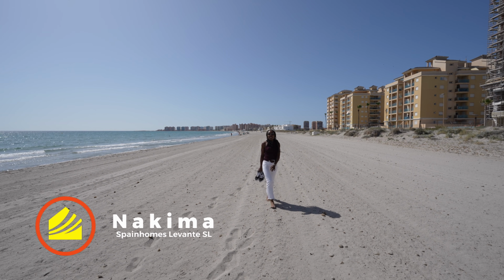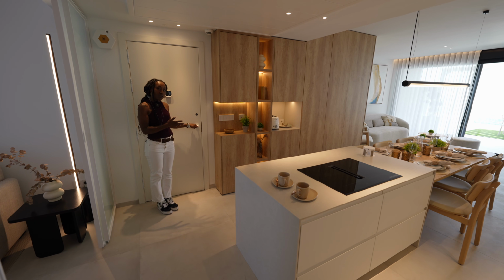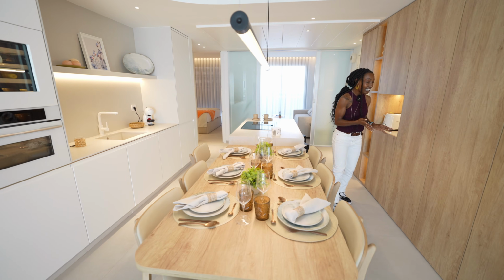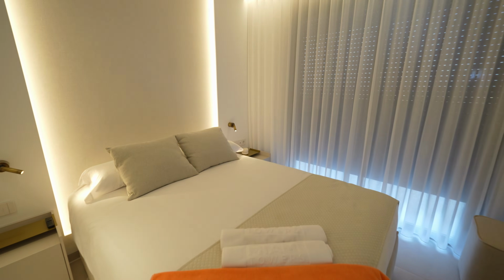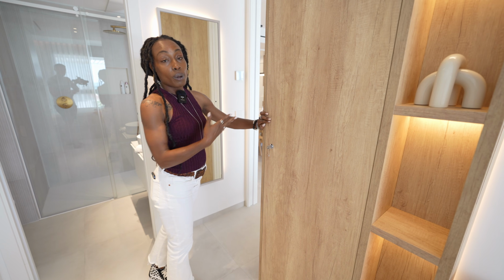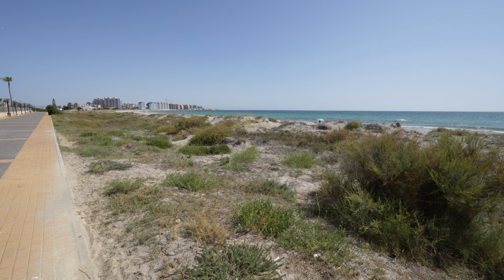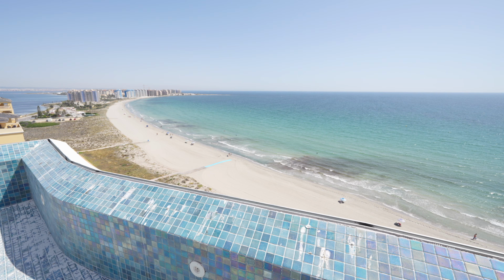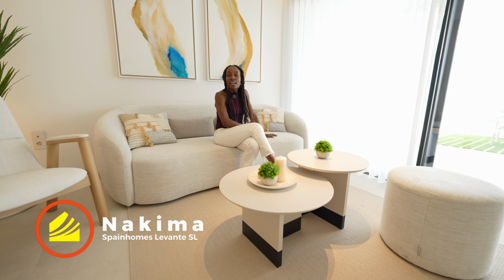Exploring Apartments in Miami Towers La Manga: Experience Luxury Living in Spain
Picture this: waking up to panoramic sea views, stepping onto your private balcony, and sipping coffee as the sun rises over the Mediterranean Sea. This is the everyday reality at Miami Towers La Manga, and in this video, we'll take you on a journey to experience it firsthand.
Apartments in Miami Towers, La Manga, Spain. Details
ID: 1165

The three ten Storey buildings will provide a total of 117 apartments, each with three bedrooms and two bathrooms, with an underground garage and storage room. The apartments boast balconies that gaze upon the splendour of both the Mar Menor and the Mediterranean Sea.

With approximately 118 m2 built in each apartment and 25 m2 of terrace, Miami towers have created an exclusive residential proposal to be completed in 2025. In blocks 1 and 2, ground floor apartments have private gardens with a 20 m2 swimming pool and direct promenade access. The Penthouse units in Block 3 feature shallow swimming pools on the rooftop.

Each property is turnkey, not merely equipped with kitchen appliances and air conditioning, but fully furnished and adorned, ready for immediate enjoyment and lucrative rental returns.
The complex stands out to its multitude of exclusive services for residents such as a reception, beach club and three swimming pool areas: Infinity, children and heated. Everything that the most demanding travellers may need to genuinely enjoy their vacation.

Property in Spain, Alicante: Benidorm, Albir, Altea, Calpe, Finestrat, La Nucia, Polop. SpainHomes Levante - Real Estate Agency.

OFFICE: 03530 España, La Nucia, Avenida D’Altea, 2, Asesoria Devesa